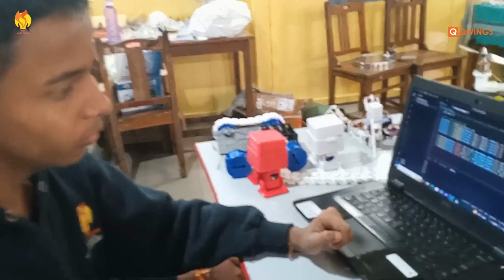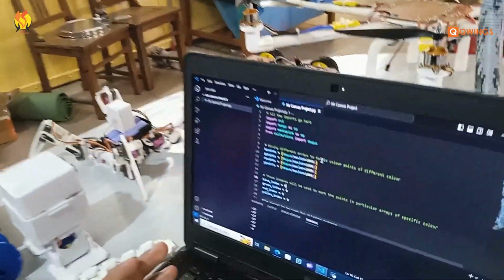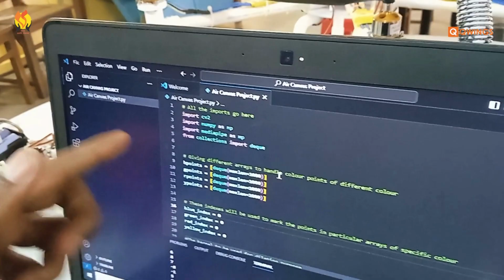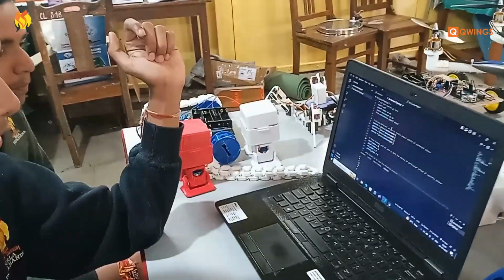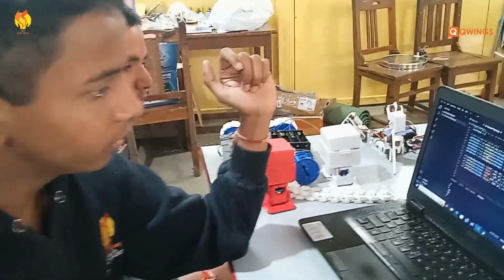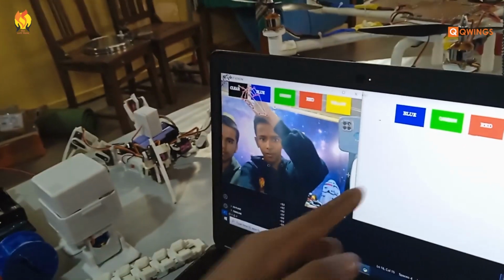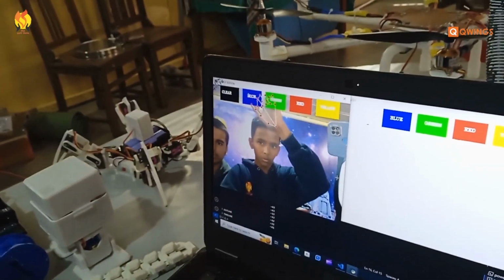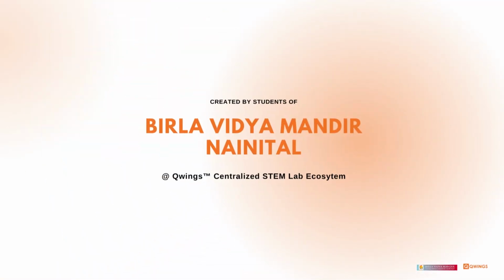Students of class 10 making Air Canvas using AI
Title: "Creating Interactive Digital Art with Python & AI | STEM Project for Kids"

Description:
🚀 Dive into the world of coding, creativity, and AI with this hands-on STEM project! Join us as we guide students through the exciting process of making their very own Air Canvas using Python and Artificial Intelligence. 🤖🎨

In this video, we'll cover everything from setting up Python, introducing basic AI concepts, and turning your computer into a digital canvas where your imagination is the only limit! 🖌️💡

🔥 Key Highlights:
- ✅ Step-by-step Python setup and coding for beginners.
- 🧠 Learn fundamental AI principles in an easy-to-understand way.
- 🎨 Create stunning digital art that comes to life on your computer screen.
- 🙋‍♂️ Suitable for students, parents, and educators passionate about STEM.

Join us on this creative journey and empower the next generation of innovators! 📚👩‍🔬👨‍💻